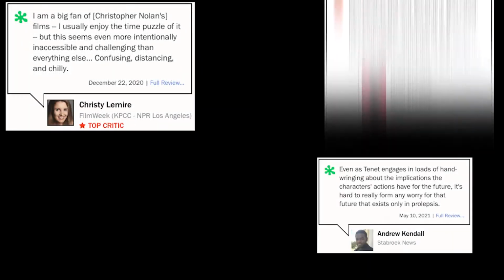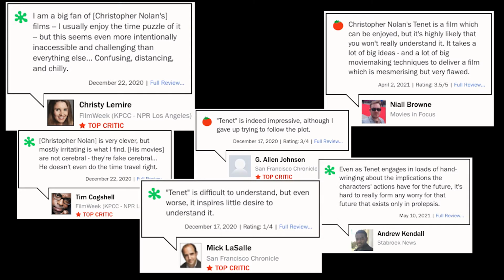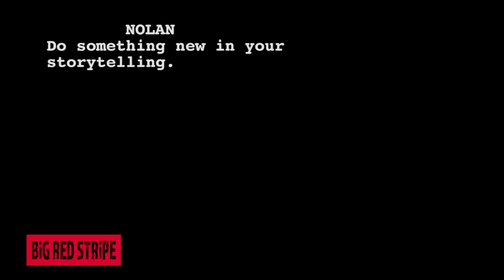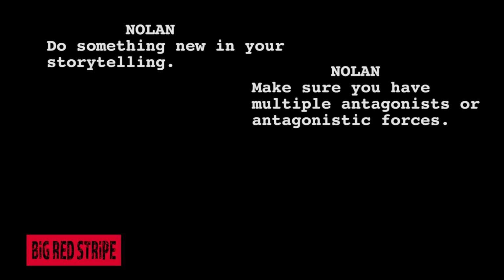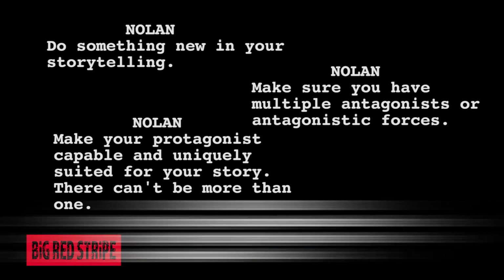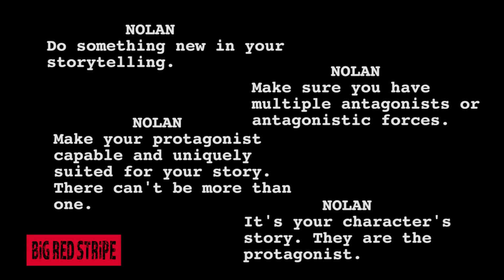FIVE Screenwriting Tips from TENET - The Good, The Bad, & The Ugly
If you're learning to be a screenwriter (or any storyteller for that matter), you need to be studying stories. In this video, we look at five lessons screenwriters can learn from Tenet, written and directed by Christopher Nolan... some good things to do and some things to avoid. Keep them in mind for that next blockbuster you're planning to script out.